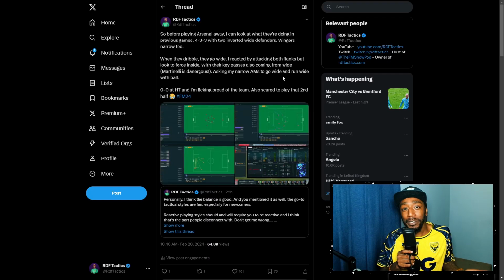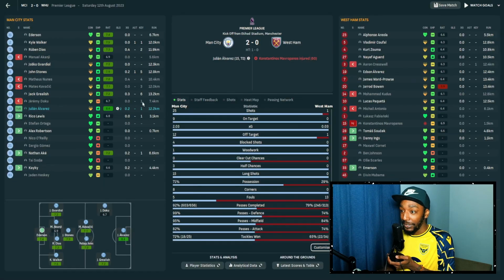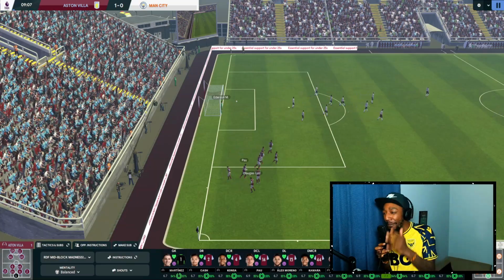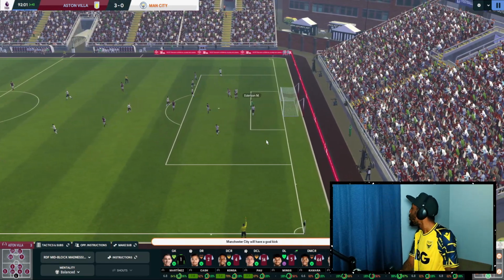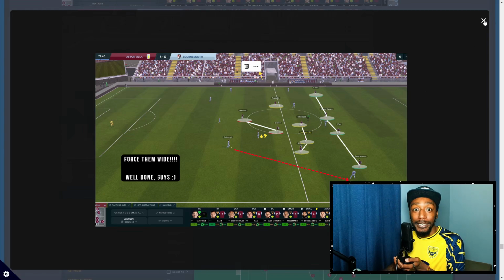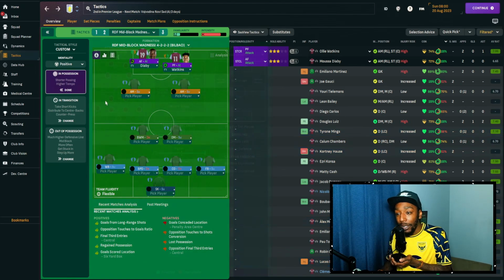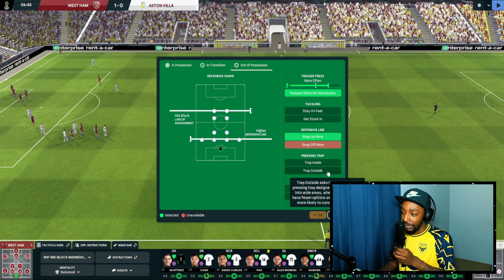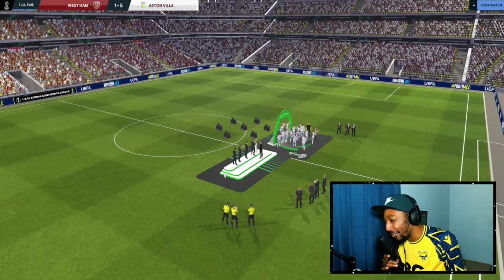I WON 11-0! THIS is how to WIN in FM24! | A Complete Breakdown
Mid-Block is GREAT in FM24! Here's a perfect 4-4-2 mid-block!
You MUST do this to have a better chance of winning in Football Manager 2024!

Mid block tactic of the year is HERE! This video is more than just a tactic download. It's a guide/tutorial on how to win games using the tactic or a similar system (mid-block). If you skip the video and only download the tactic, you can't expect good results. Keep in mind that this is not a plug-and-play tactic. It's a common misconception that there's only one way to play the game (high-pressing), but we're here to debunk that notion.

We played TWO games. Analysed both Man City and West Ham pregame (cup final). Made various in-game tweaks. You will not want to miss the information.

TIMESTAMPS!
0:00 - INTRO
0:48 - HOW TO ANALYSE (MATCH PREP)
6:44 - PREP AND PLAY VS MAN CITY
18:28 - WHY THE FORMATION? (4-2-2-2)
23:35 - THE FM24 TACTIC (BREAKDOWN)
30:10 - THE FM24 RESULTS
31:14 - PREP AND PLAY VS WEST HAM
40:24 - ANALYSING THE WIN

👾 About RDF 👾
Hello, football managers! I'm RDF Tactics, an FM content creator and aspiring football analyst/scout. This channel is your premier source for Football Manager, tactical analysis, and FM Tactics. This channel is not just a destination for virtual football gurus but also a bridge between the digital and real football worlds. With a background at Dinamo Tbilisi, my experience in the beautiful game spans from the virtual pitch to the real one.

Liverpool F.C.
Football club
Jurgen Klopp
German football manager
Football Manager